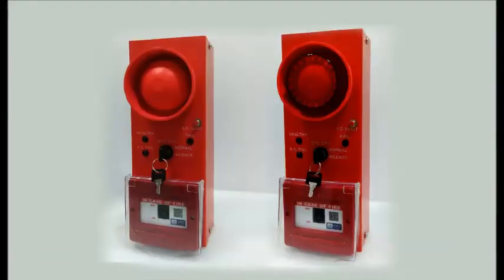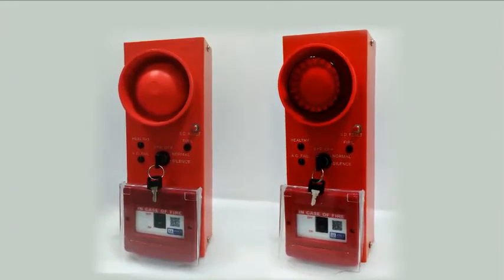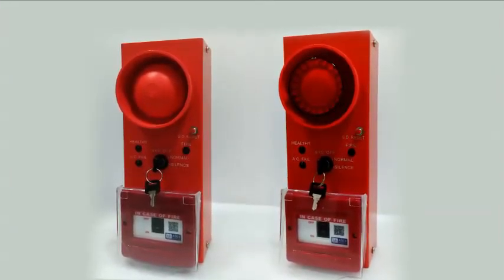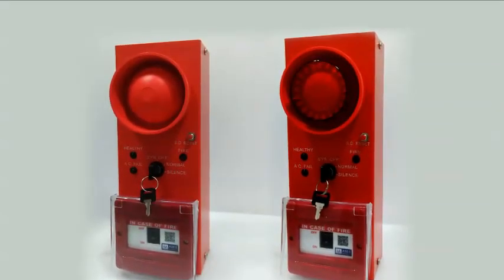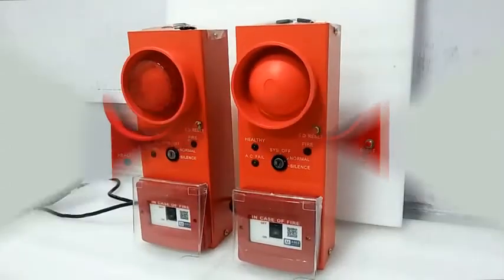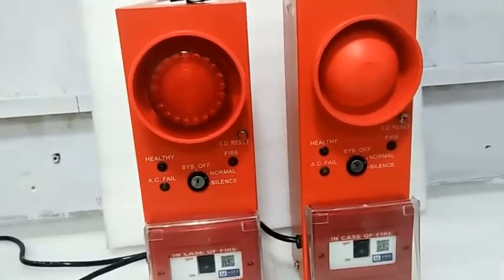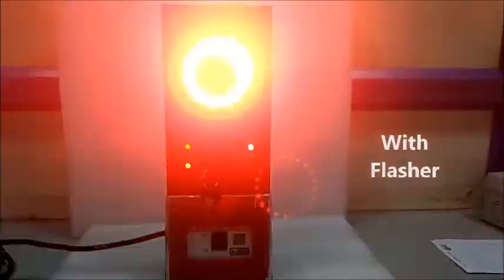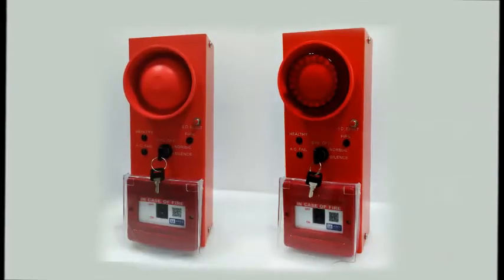Fire Bus Alarm | ASES Security Pvt. Ltd.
We are proud to introduce ourselves as “ASES Security Pvt Ltd” an ISO 9001:2015 certifying company, a well-known name in the field of fire detection systems. We are in this field since 1995. We have reached a remarkable height because of our professionalism and the best qualities of our products. We have our own R & D department for Researching technologies, Programming & quality control assurance.